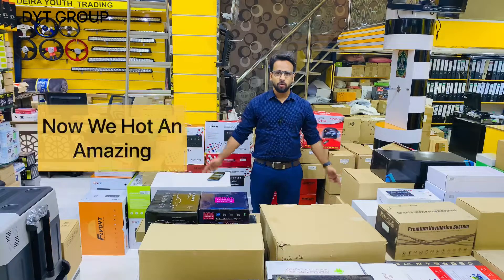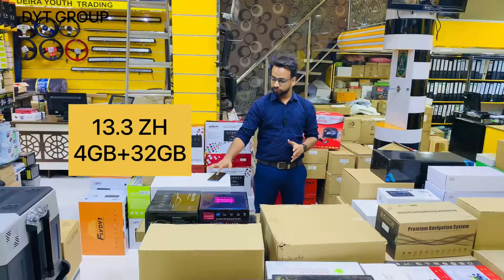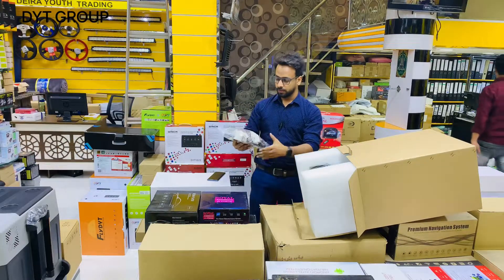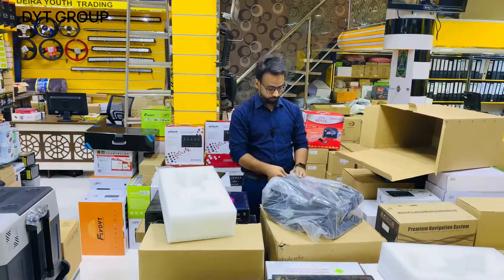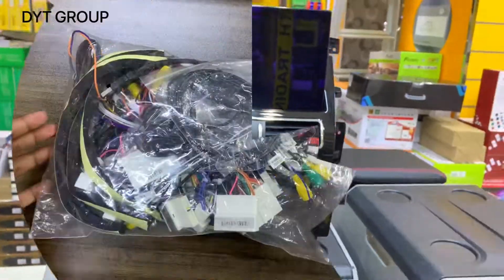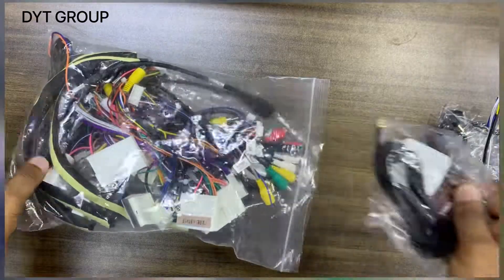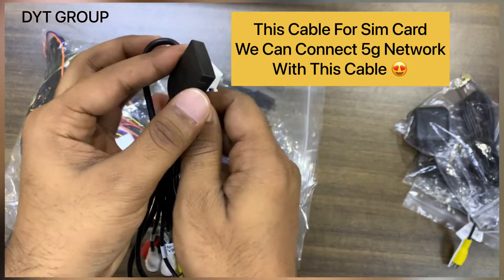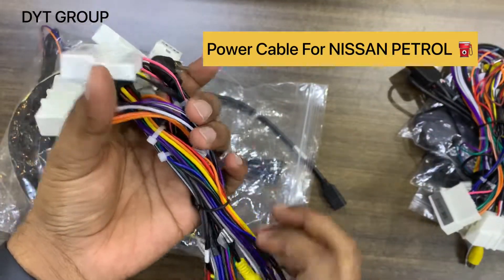Android System For NISSAN PATROL & NISSAN ARMADA | Latest Version 2022 | 4GB+32GB | With CarPlay….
13.3 ZH-040/D-F
DSP
4G Network